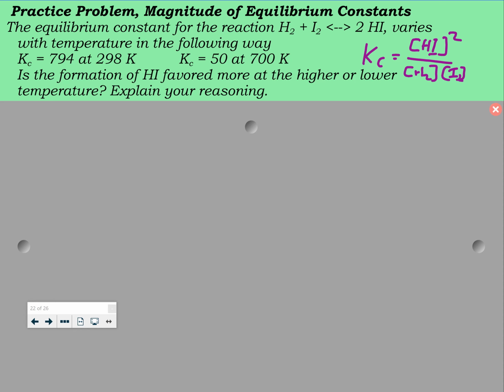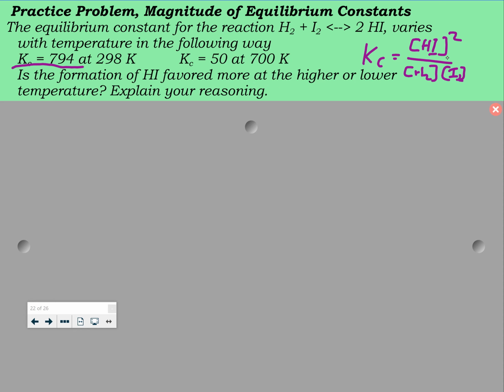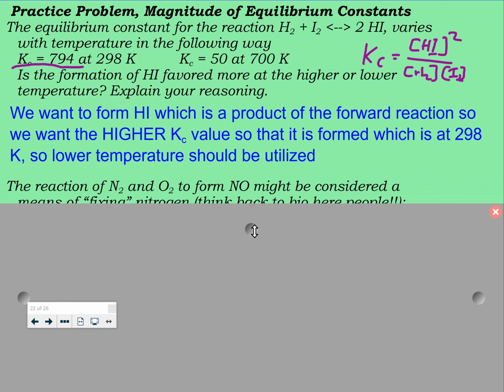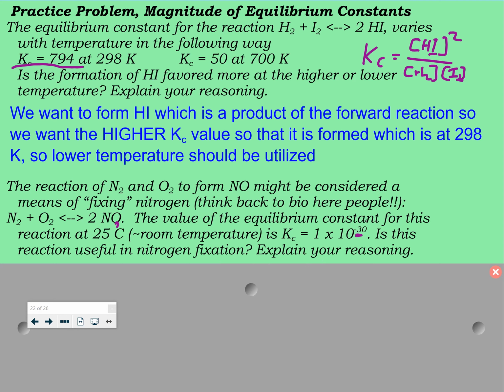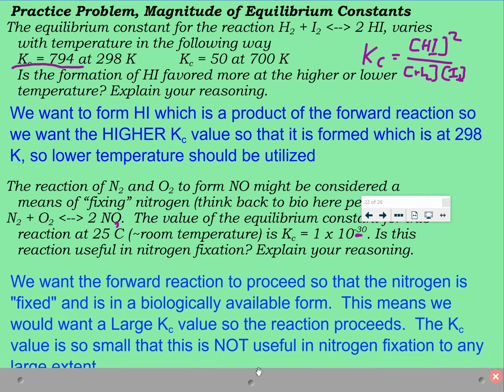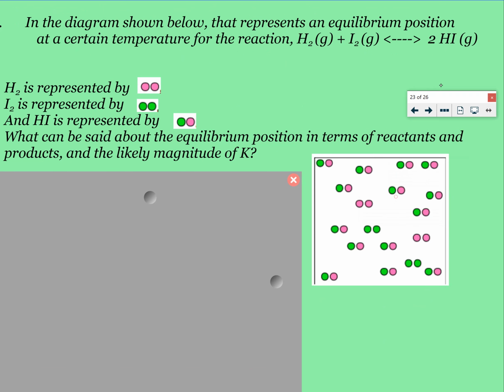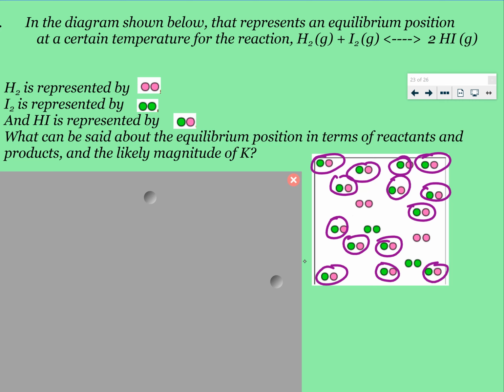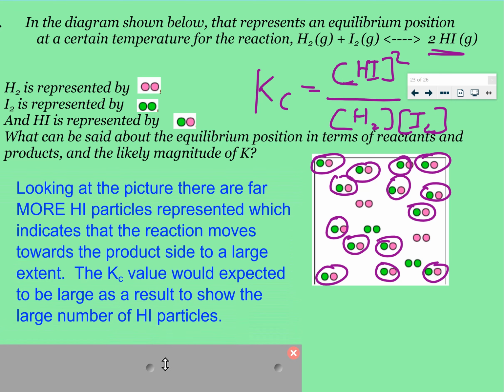haber 3 practice problems